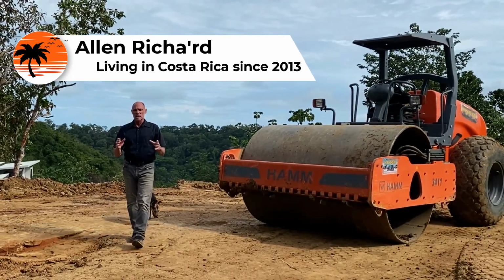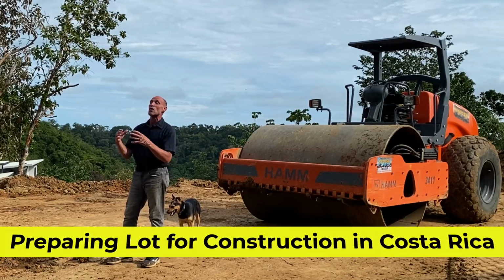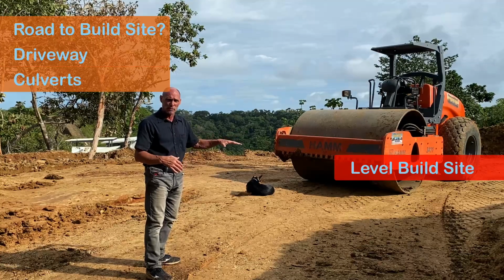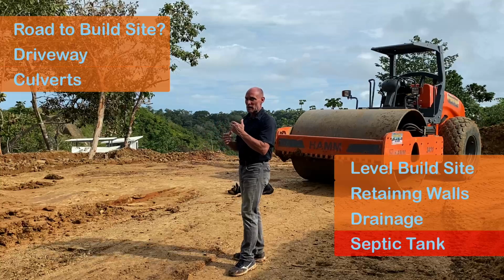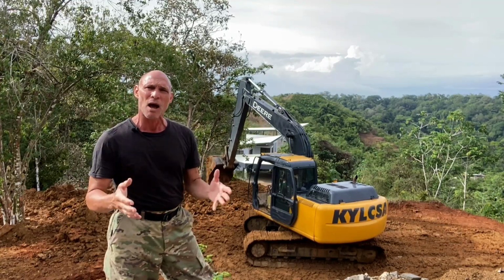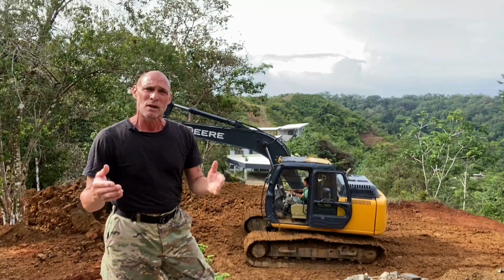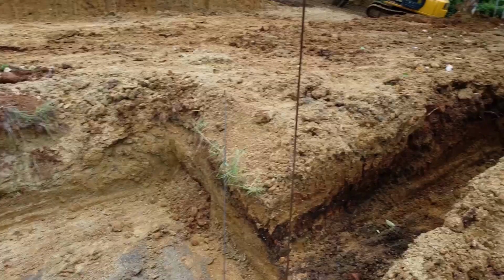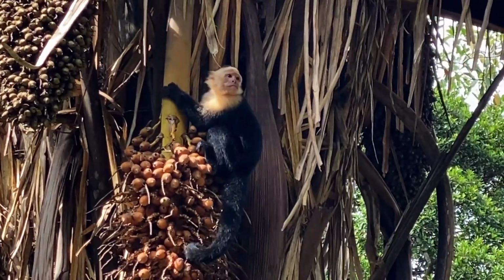Preparing Lot for Construction Costa Rica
In this video we will "Preparing Lot for Construction Costa Rica," Allen from "Living in Costa Rica" will explain everything you need to know about preparing your lot for construction when you buy property in Costa Rica.

When you are ready to build in the USA, Canada, or most of the world, you don't even think about Lot Preparations.  That's because most people move into a subdivision and all the lot preparations are done by the developer long before you even see the lot.

But in Costa Rica...it's NOT nearly as developed as other countries and you'll have to think about many things that must be done to your lot before you build in Costa Rica.

You'll need to level the lot, put in utilities, a septic system and so much more. When it comes to preparing your lot for construction in Costa Rica...simply put, there is a LOT to do for Lot Preparations.

This video will explain and list out most of the things you need to consider if you are thinking about moving and living in Costa Rica.  Building a house in Costa Rica can be an amazing adventure, but it is totally different from what you might experience where ever you are from.

Schedule your FREE 20 min Coaching Consultation to discover and learn the best way to Invest in Costa Rica.

My goal is to help answer your questions about "Living in Costa Rica" and help you make the best decision when it's time to Invest in Costa Rica.

Go here for your Free 20 Phone Consultation before moving and Investing In Costa Rica

Some say, “Knowledge is Power” - NOT TRUE…
I say, “Applied Knowledge, that’s Your SuperPower"

Allen Richa'rd

 For Sending Promotional, Sponsored Products or Care Packages use the address below:
Allen Richard
Aptado 007-8100
Costa Rica 60301

COMMENTS -- Don't HATE...Educate !!!

We want this channel and the comments section to be an inclusive SAFE space where everyone feels welcome to watch and feels comfortable contributing.